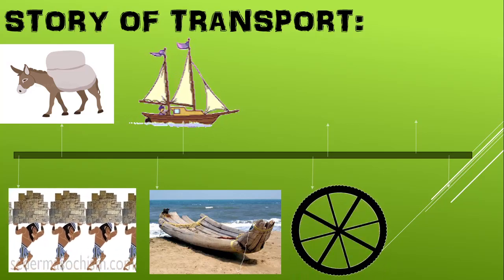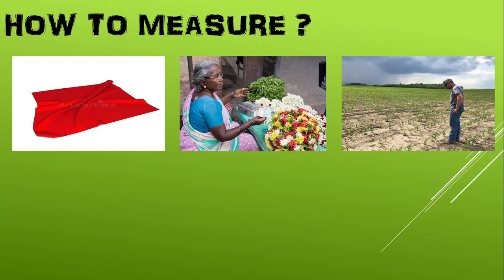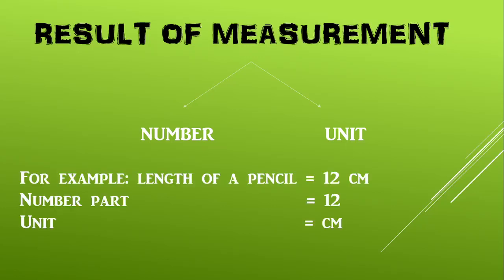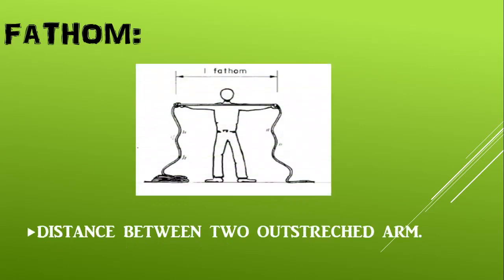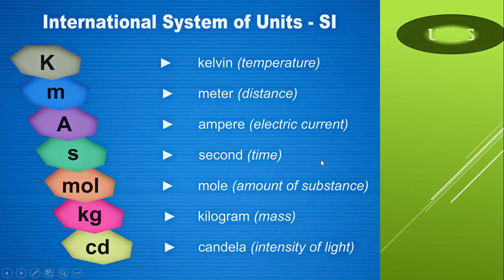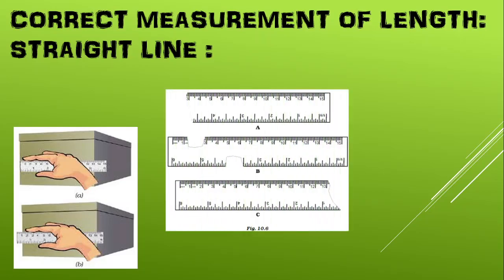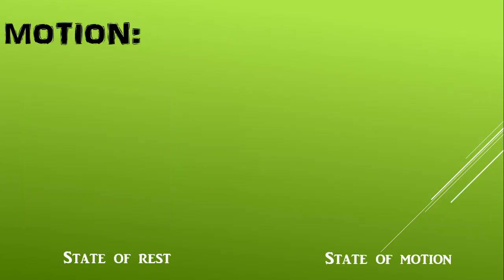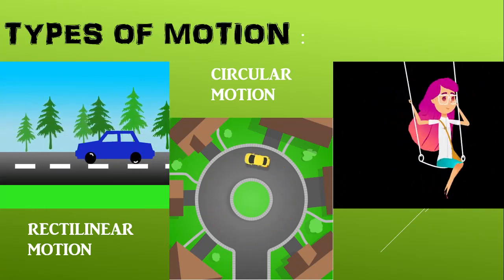Science Standard 6th | Chapter 10 - Motions & Measurements | Exploring the World of Motion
Welcome to the exciting world of science! In this educational video, we delve into Chapter 10 - "Motions & Measurements" from the 6th-grade science curriculum. Get ready to explore the fascinating concepts of motion and learn how to measure different physical quantities.

This captivating lesson is packed with interactive visuals and examples, making learning engaging and easy to grasp. Whether you're a student looking to ace your science exam or a curious mind seeking to expand your knowledge, this video has something for everyone.

Don't miss out on this fun-filled journey into the realm of motions and measurements. Happy exploring!